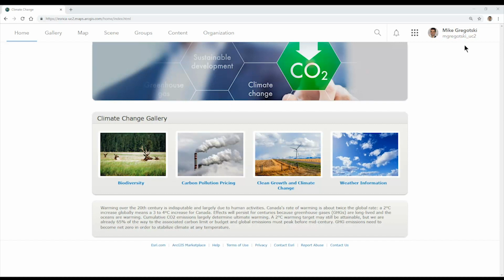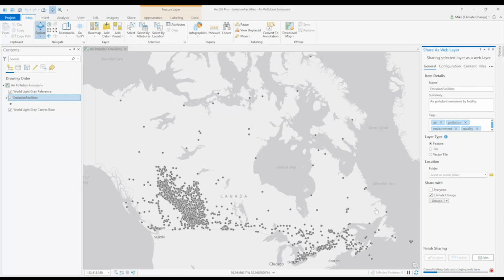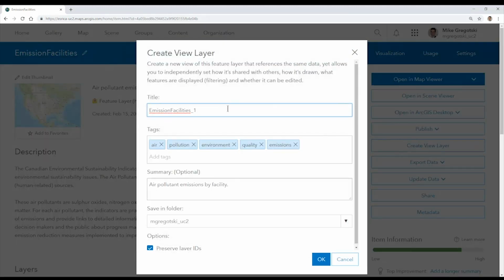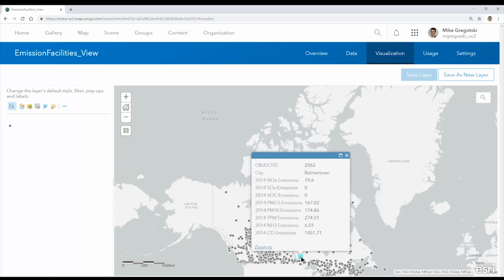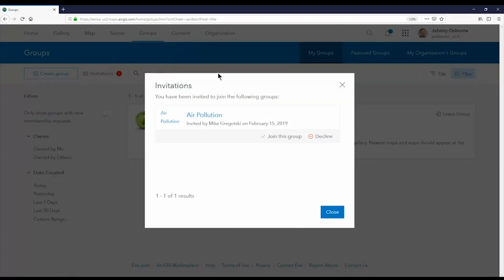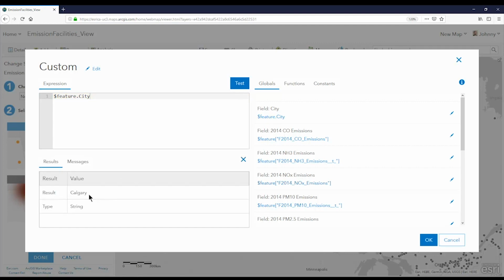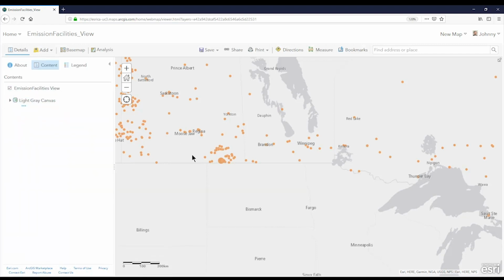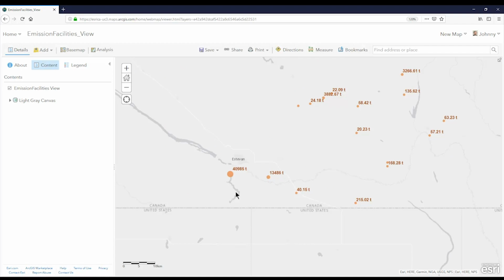Using ArcGIS Online Group Sharing, Layer Views and Arcade Expressions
Sharing content privately between organizations is a powerful feature of the ArcGIS platform. In this video we show how you can share a layer with members of a different organization without having to share the content publicly. We also show how hosted feature layer views can be used to provide control over how a layer is shared. Lastly, we demonstrate how Arcade expressions are used to extend the symbology and labeling options for the shared content.